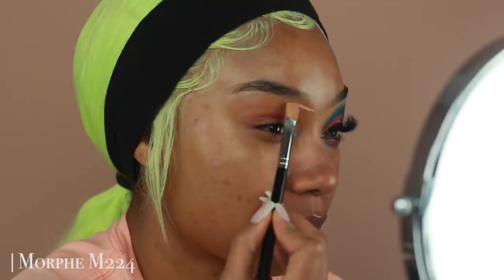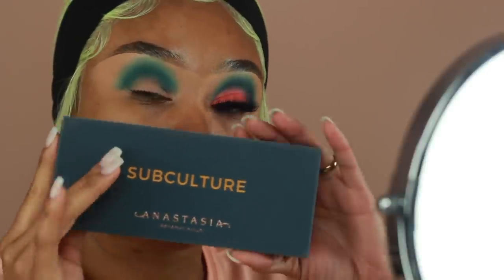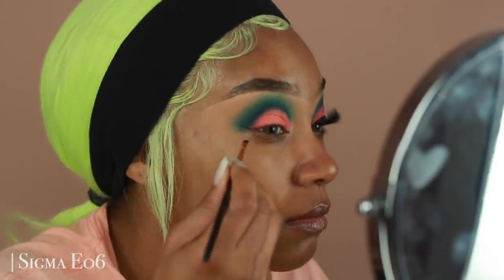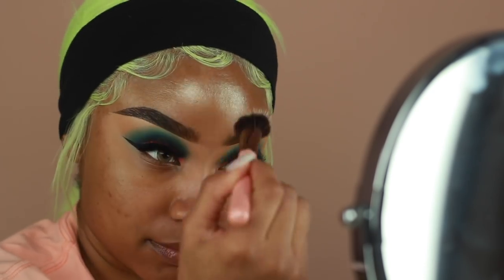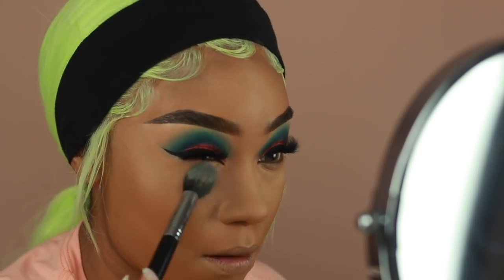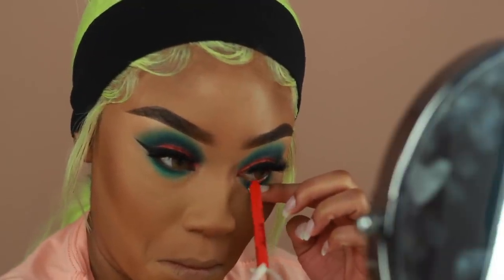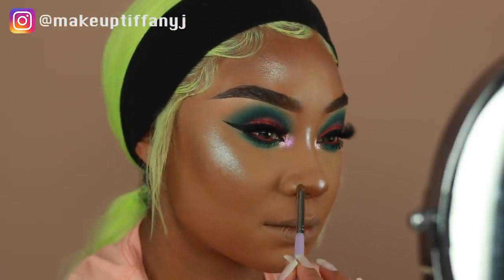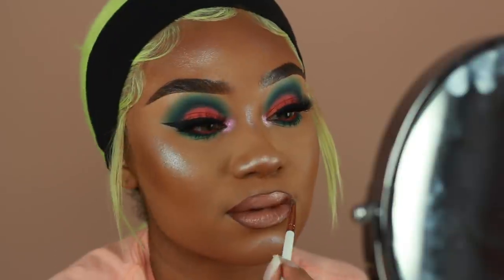Orange + Teal Makeup Look | MakeupTiffanyJ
💕💕💕 I’m so sorry I’ve been away for so long! Thank you so much for always sticking by me still, I appreciate you guys so much! Remember to be kind to yourselves and don’t forget about self care and love! Details for the look are all below xx.

🔱 Product Breakdown

P. Louise Base in Rumour No. 04
Beauty Bakerie Setting Powder in Yellow*
Bperfect Cosmetics x Stacey Marie Carnival Palette
P. Louise Basic Brights Bases in Winter Rose and Yes Aye Yellow
Peaches Pigment in Space Hopper*
Ofra Gel Liner in Black*
Maybelline Big Shot Mascara
Tatti Lashes in TL Mitchell*
Jouer Anti Aging Moisture Primer*
OPV Beauty Liquid Illuminator in Star Light*
Fenty Beauty Pro Filt’r Foundation in No. 370
MAC Pro Longwear Concealer in NC35
Laura Mercier Flawless Fusion Concealer in 4N
Guerlain Terracotta Bronzer in No. 7
LA Girl Shockwave Neon Liner in Outrage*
L’Oréal Voluminous Lash Primer
Peaches Pigment in Pixie*
Fenty Beauty Killawatt Foil Palette*
UD All Nighter Cherry Setting Spray*
KiSs New York Lip Liner in Brown Nude
ABH Matte Lipstick in Nude
Peaches Lipgloss in Sisterhood and Girl Talk*

🔱 Contact Lenses

🔱 Wig

Products marked with ( * ) were sent to me for free to try, but this does not influence my opinion about these or any other product mentioned in my videos. I always give you guys my 100% honest thoughts regardless of brand partnerships or PR.